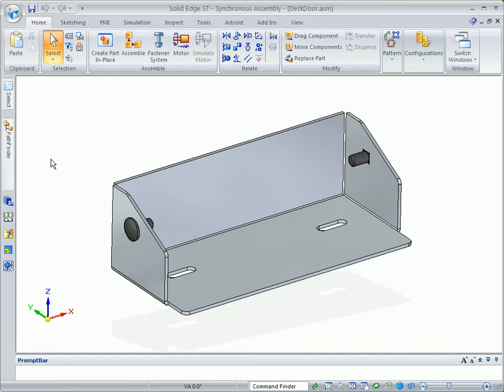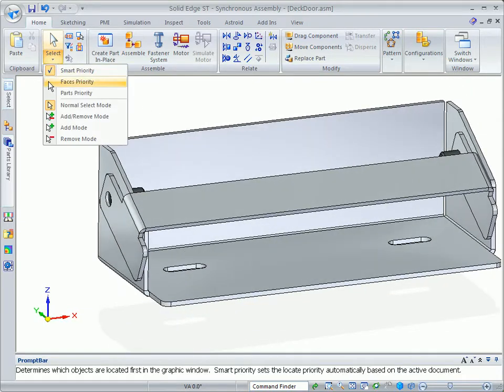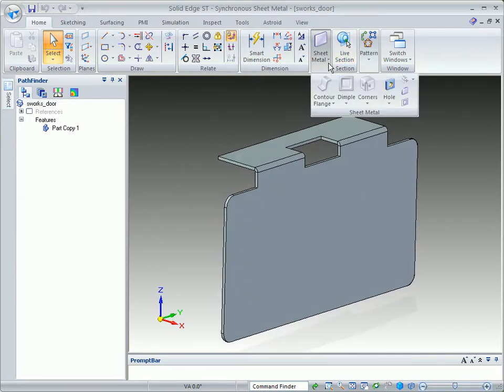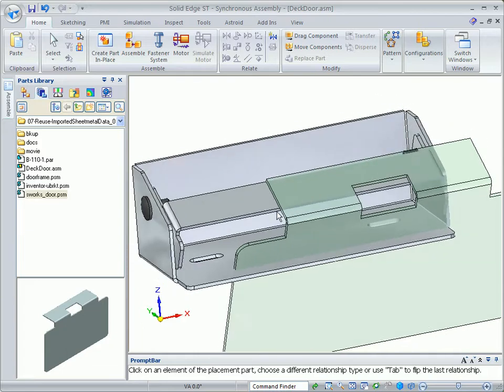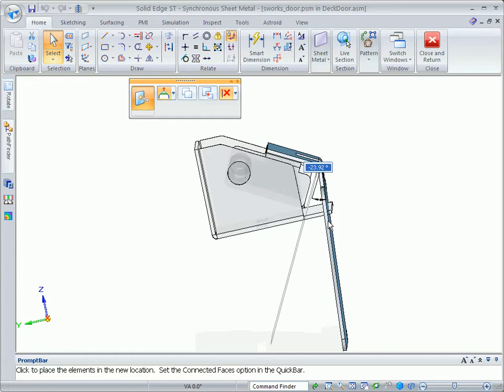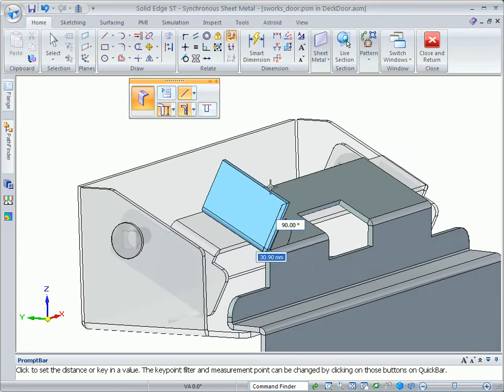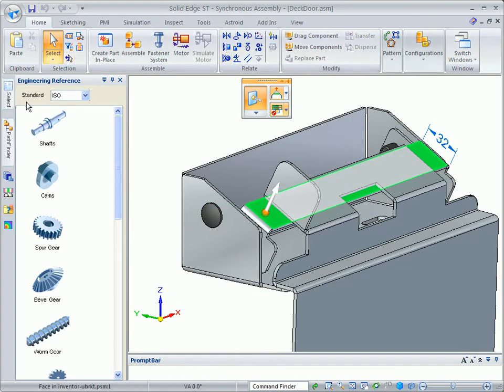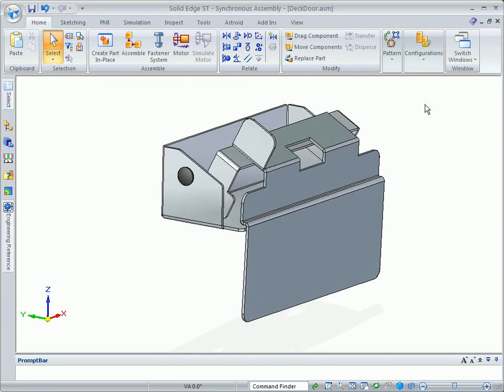Solid Edge ST2 - Sheet metal - Modyfikacje importowanych modeli blach